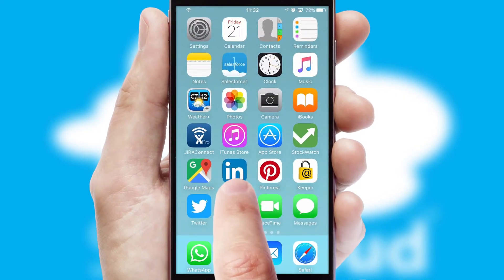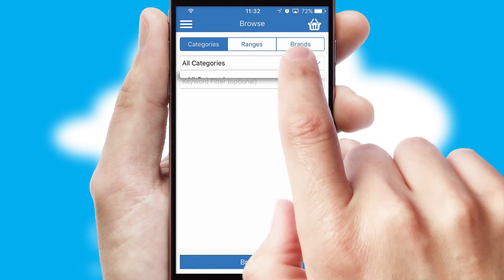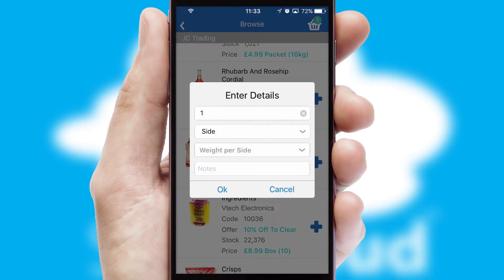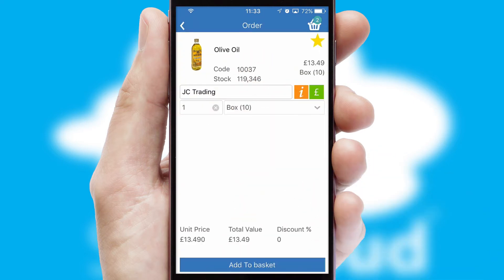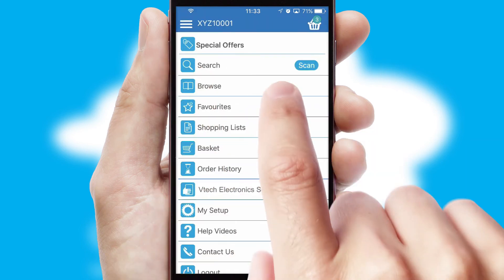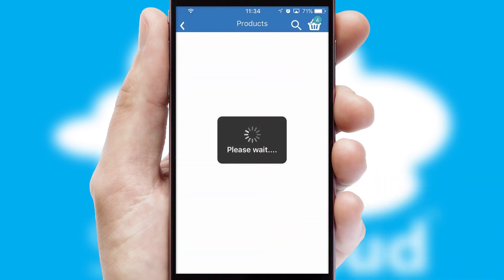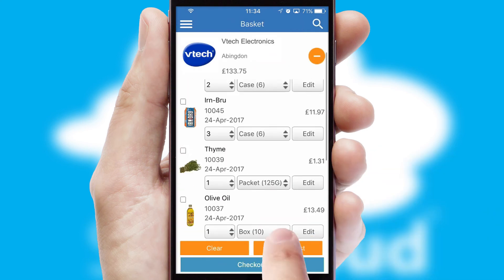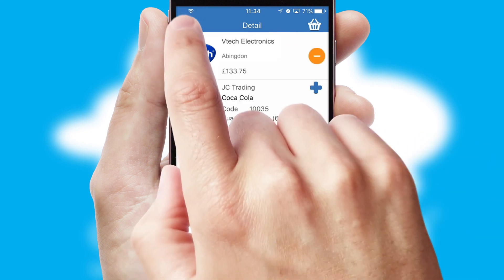Vtech Electronics Europe Plc - Mobile App Preview - VTE243W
This is a preview of what a mobile ordering app designed for Vtech Electronics Europe Plc and powered by SwiftCloud could look like. This video has been prepared specifically for the team at Vtech Electronics Europe Plc and not for general marketing purposes.